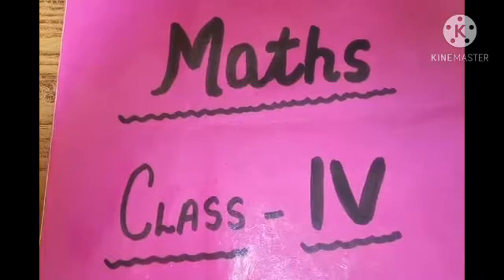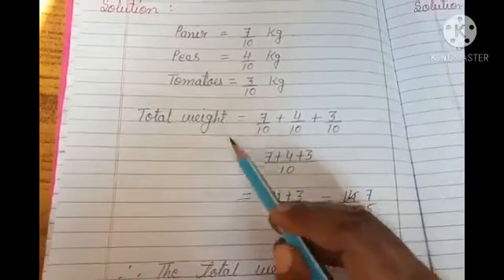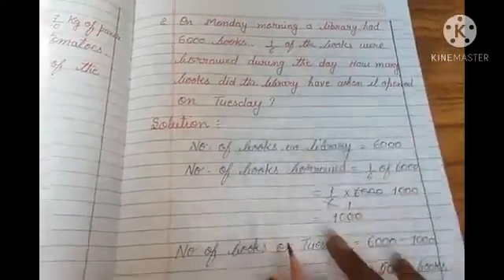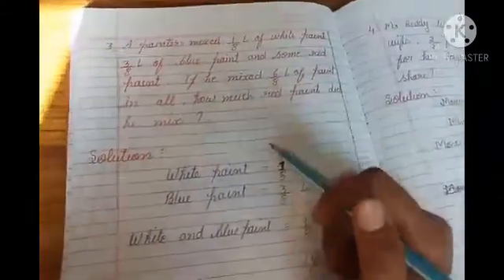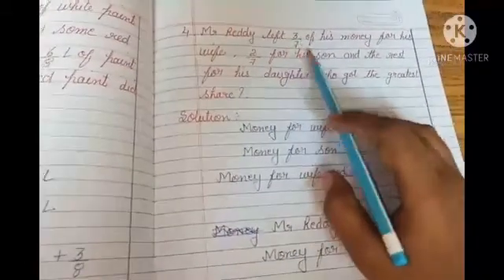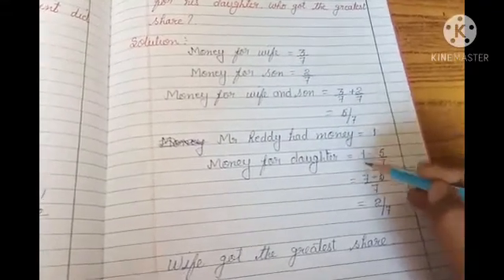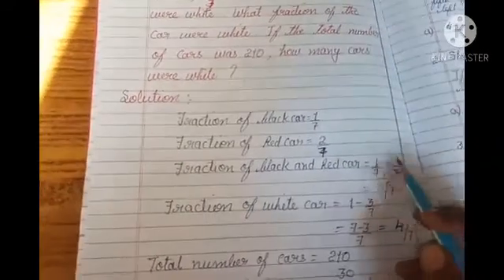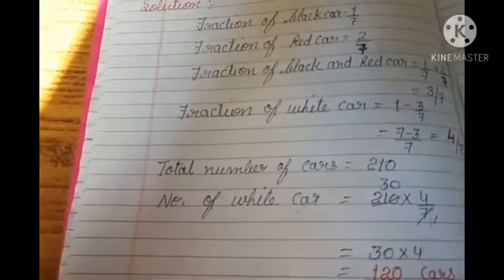Class4 Unit10 Ex-10F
More on fractions